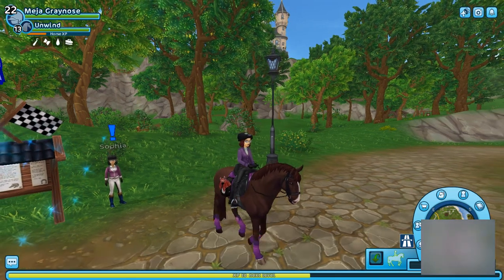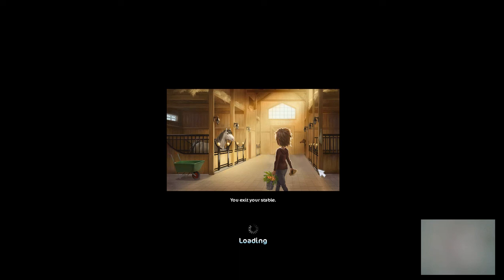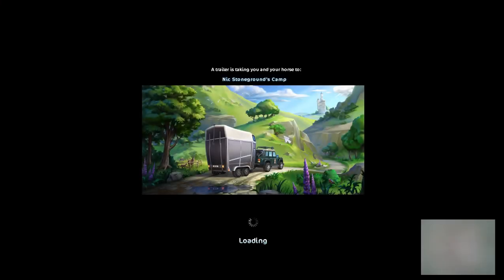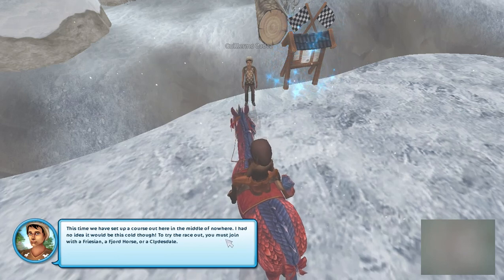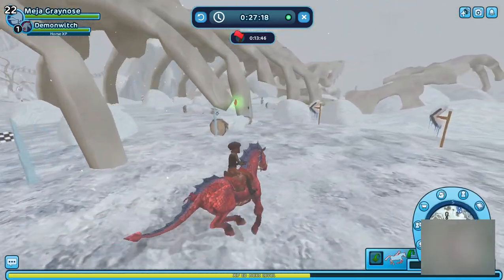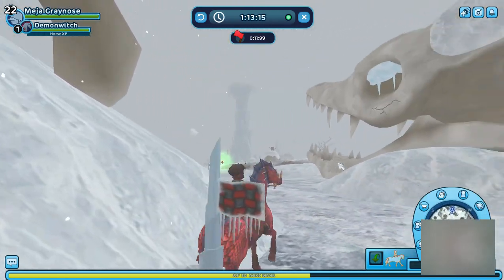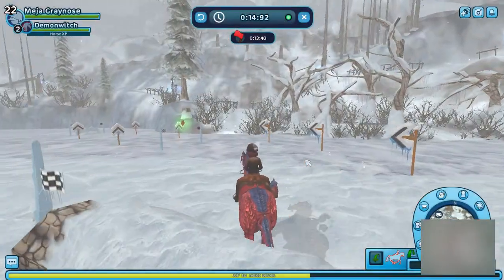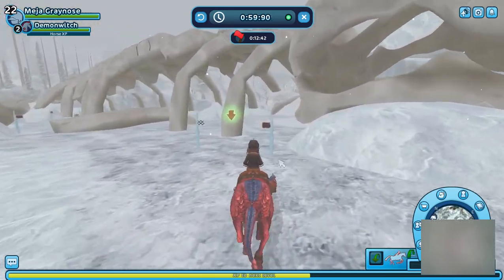Horses of Jorvik-The Frozen Race| Star Stable Online| Update 18 Aug 2021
Next week no new update video, I'm on ponycamp and I can't record there xD

Accounts: Meja Graynose and Lizbeth Highlion
Server: Both are on Strawberry Meadow